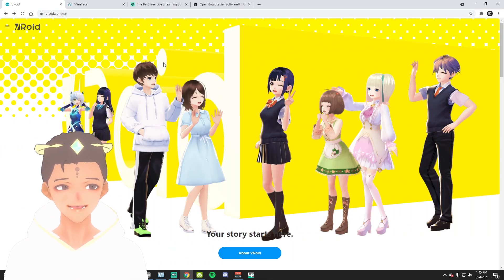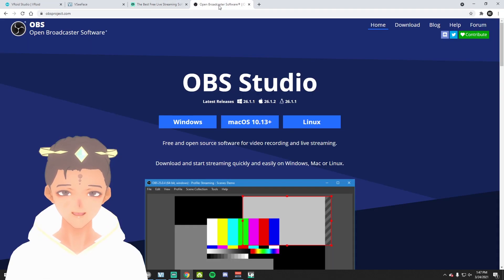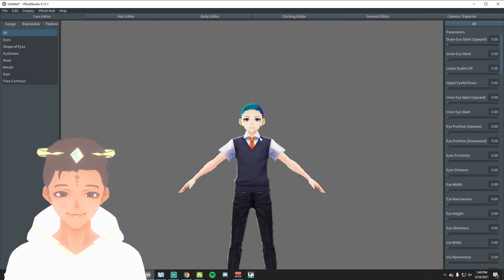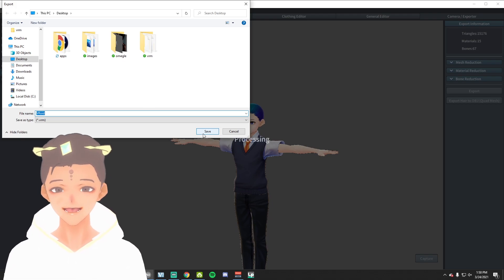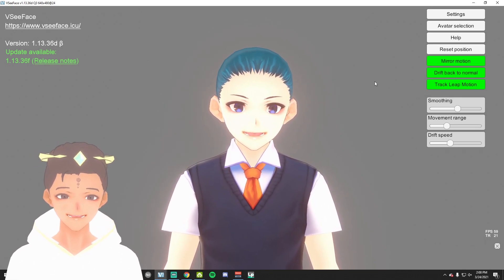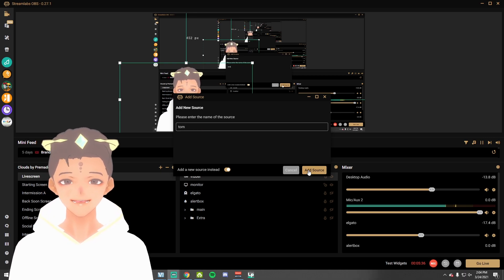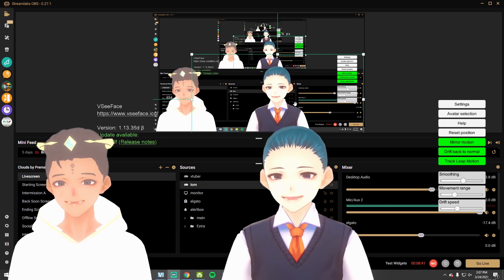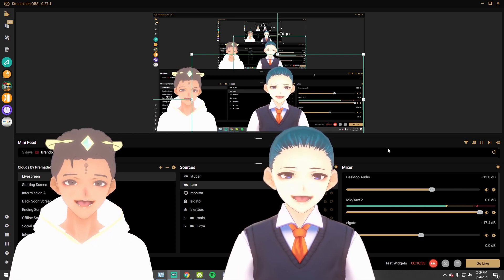How to be a VTuber for Beginners | Easy Guide (2021)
Here is an easy guide to get you started as a vtuber (virtual youtuber / streamer)!

TIMESTAMPS:
► 0:00 - Intro
► 0:32 - Step 1: Downloading apps
► 1:30 - Step 2: Making Model (VRoid)
► 2:57 - Step 3: Face Tracking (VSeeFace)
► 4:01 - Step 4: Recording Set Up (OBS)
► 5:42 - Outro